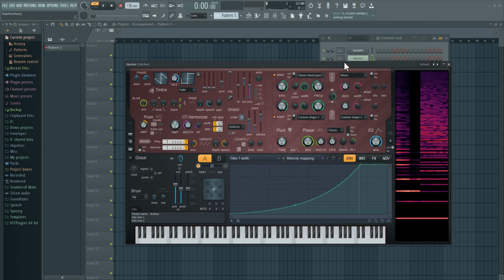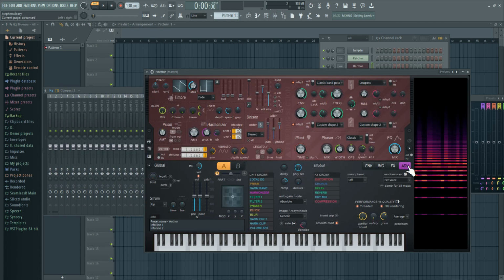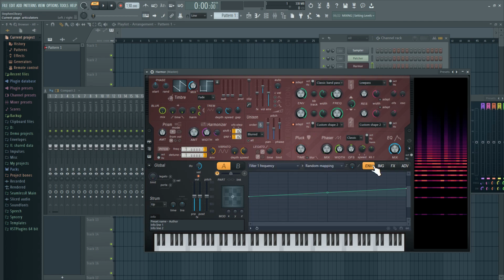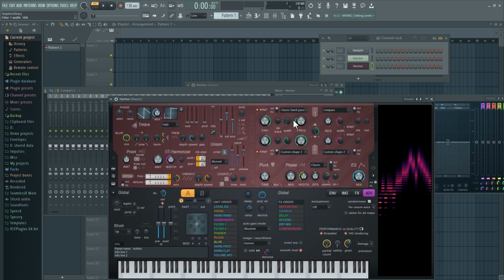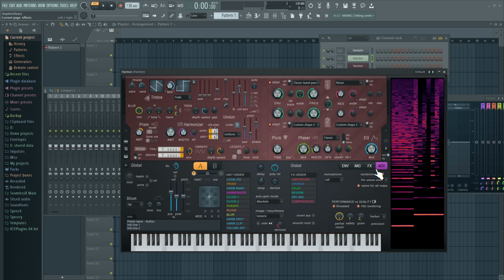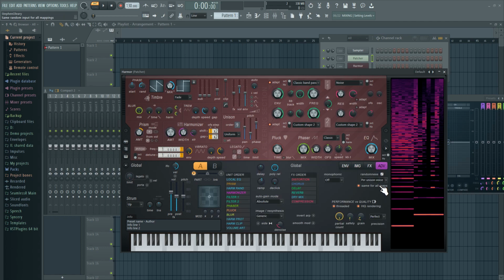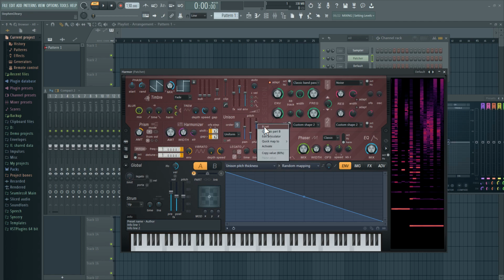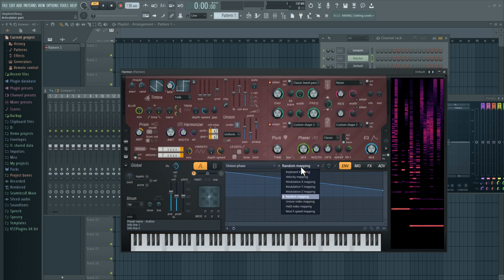How To Bass 236: Harmor's Per Unison Voice Randomness